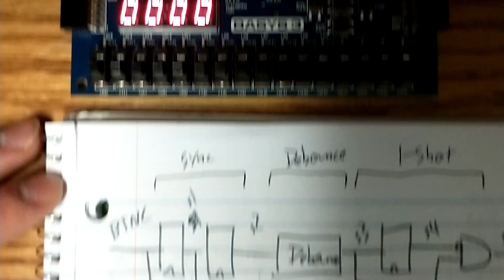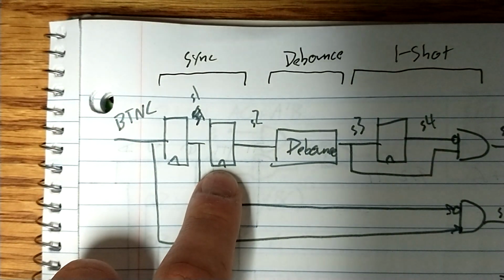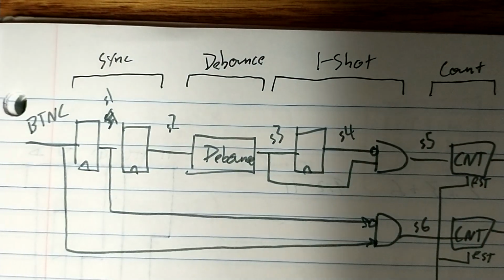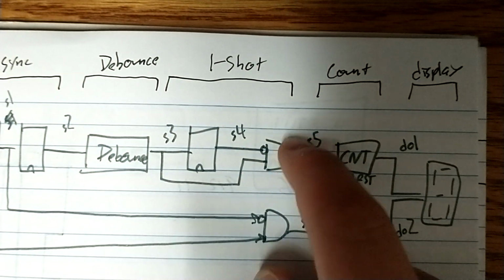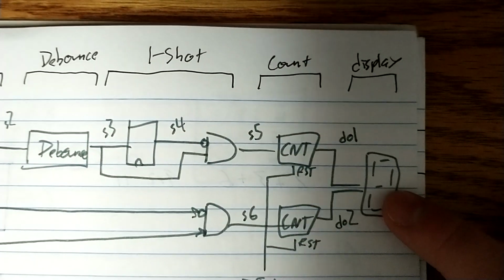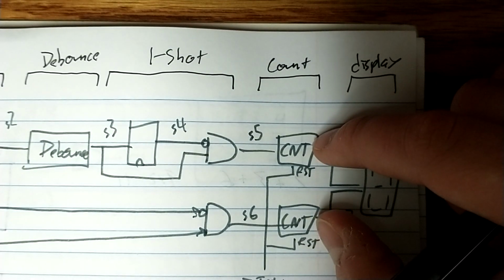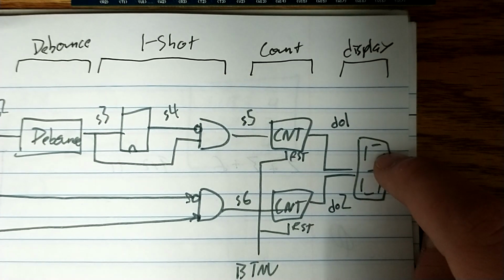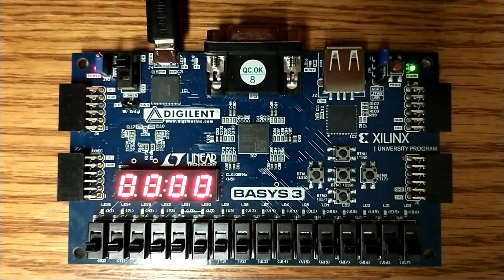EC EN 220 - Lab 8 - Debouncer